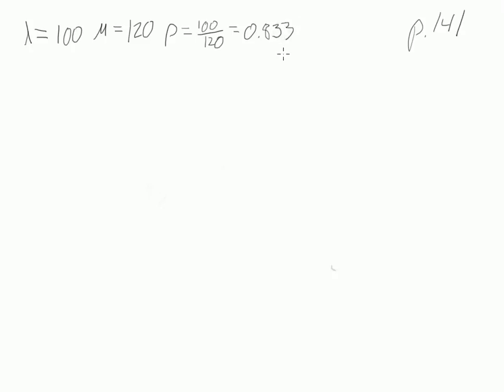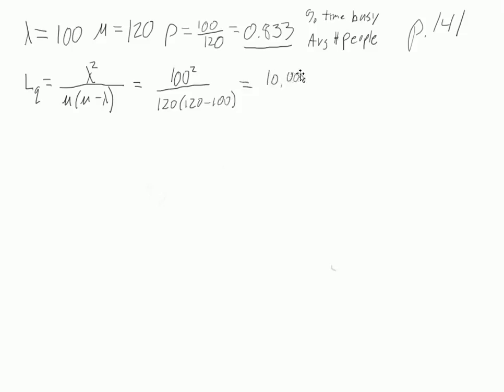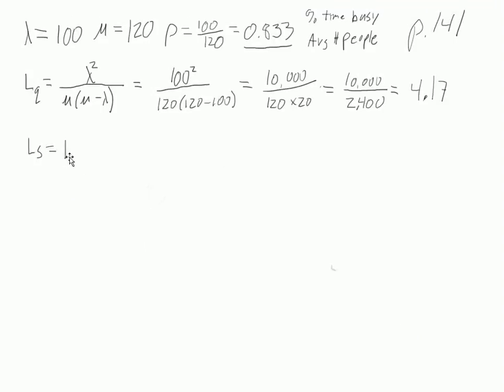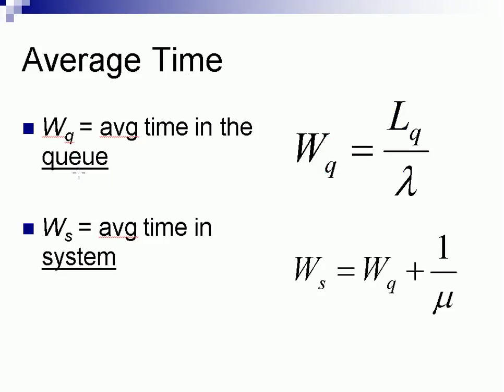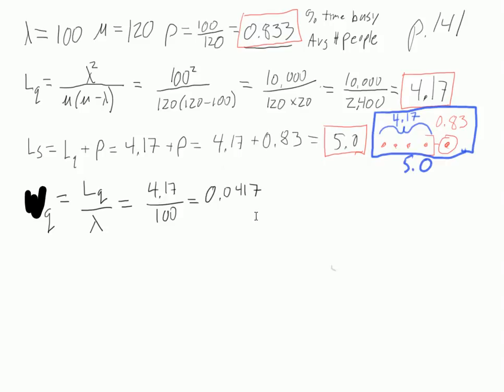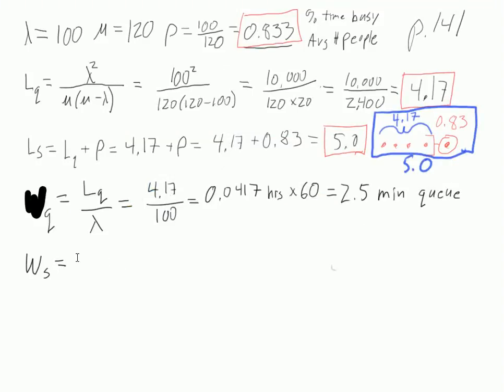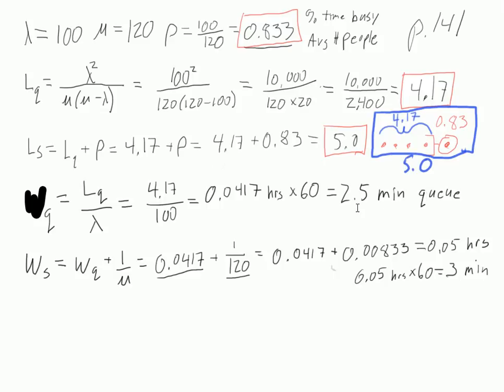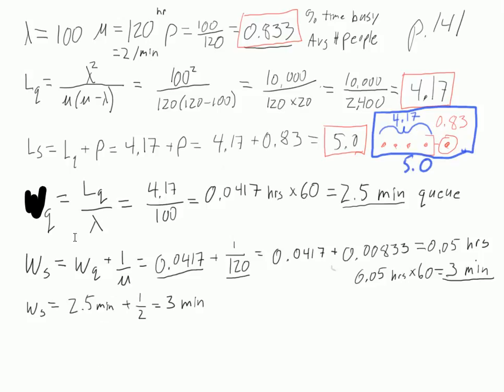Queueing Example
Arrival rate =100, processing rate = 120.
We solve for Lq, Ls, Wq and Ws.